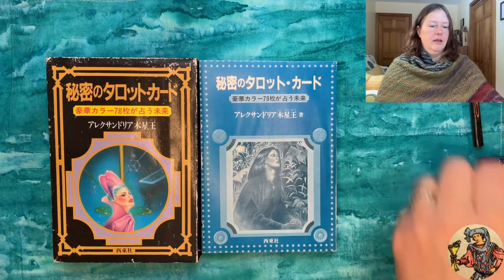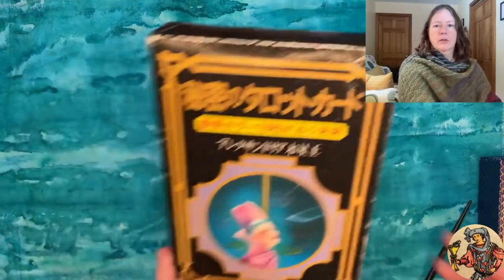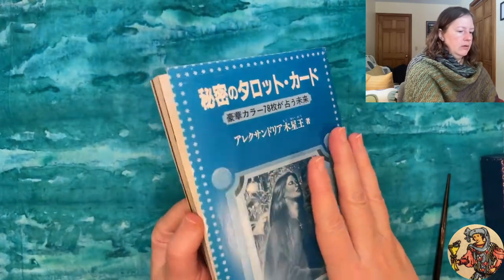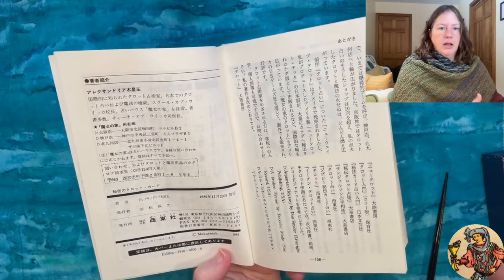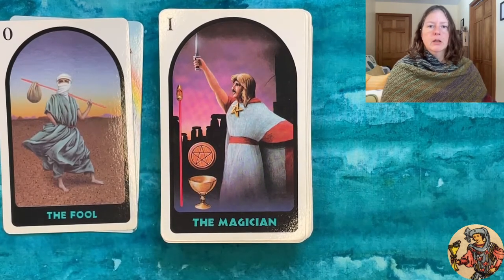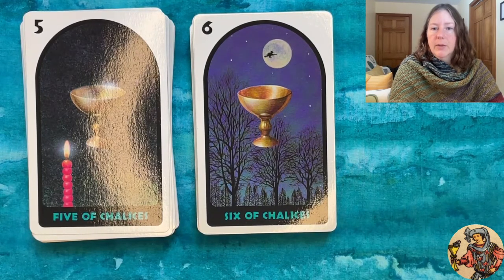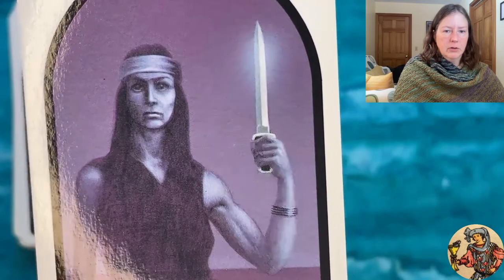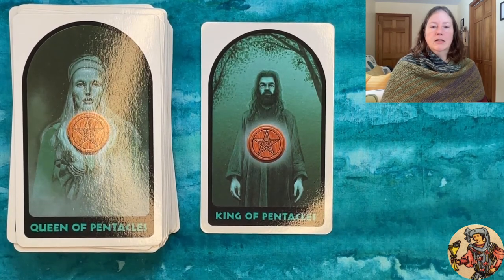*WEIRDEST* deck in my collection?! Tarot of Wicca [The Secret Tarot] 1983, Japan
No other way to say it: this is one of those WTF tarot decks. Join me for an in-depth look at the Tarot of Wicca, containing a surprising number of connections to other cultural artifacts of the 1970's and 1980's. I offer a sampling of translations from the accompanying booklet to give a taste of what the author intended for this unusual deck.

0:20 Introduction
2:45 Translating text on the box
6:00 More history of the deck; ads in the booklet
12:15 Translation of publication page and introduction
18:00 The Majors
29:55 Suit of Wands
35:55 Suit of Chalices
41:00 Suit of Athames / Swords
46:25 Suit of Coins
48:40 Backs of the cards and final remarks

Background music is Midwinter, by Airtone